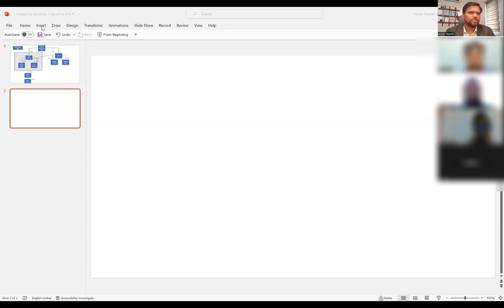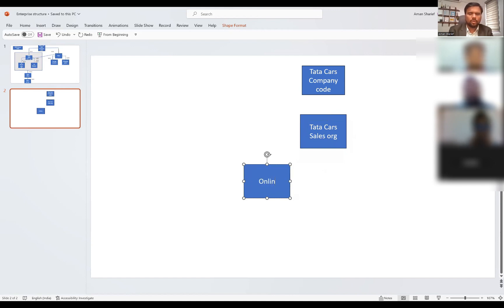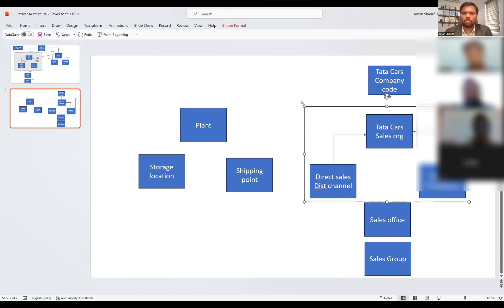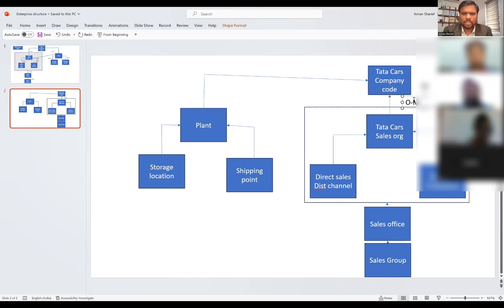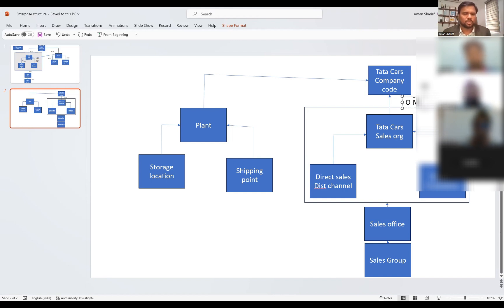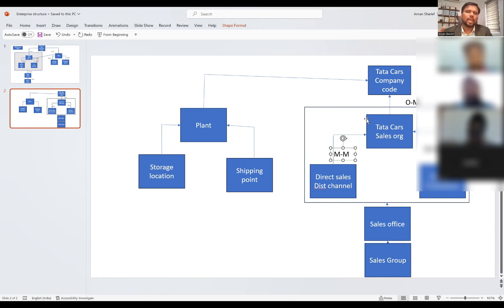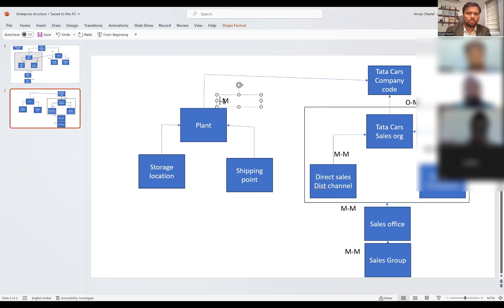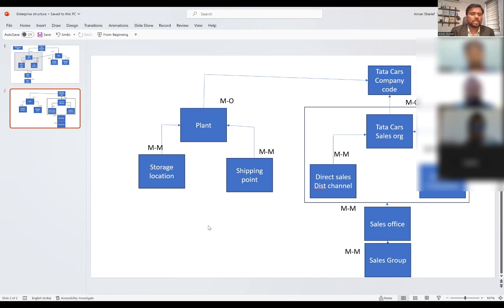Enterprise Structure | SAP SD Enterprise structure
SAP SD Enterprise structure / Organizational Structure SAP Consultant | SAP SD sap sapsd #

My first book "MAGNIFY YOUR CAREER"
🙋‍♂️  Who am I: I am Aman Sharief - Author of a book " Magnify your Career" Career guidance coach,  SAP SD Mentor, Leadership coach, Motivational speaker, content creator. I am a certified SAP Supply chain architect having 17+ years of industry experience. Nowadays I also spending my time on creating content (for a community of 10,000 followers), training and mentoring online on career guidance and SAP Sales and Distribution S4 HANA Sales.

My first book is out now!
The title of the book is also my life motto: "MAGNIFY YOUR CAREER"

I am trying to solve the below problems:
career in SAP SD
gro
Career growth
Career growth motivation
Career Guidance
Career growth and development
Career wisdom
Career success
career tips
career opportunites
career ride
career plus
career guidance ashwin
careervidz
career definer
growth mindset
successful
mentorship
mentorship program
mentor
mentor Gyan
mentor academy
sap
sap sd
sap freshers
sap jobs

Inspired by You Tube Video: